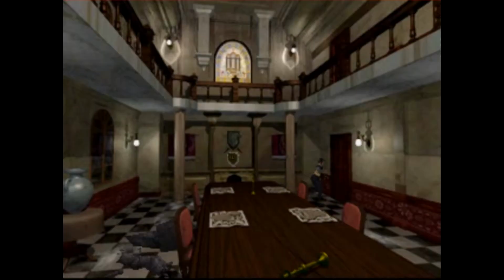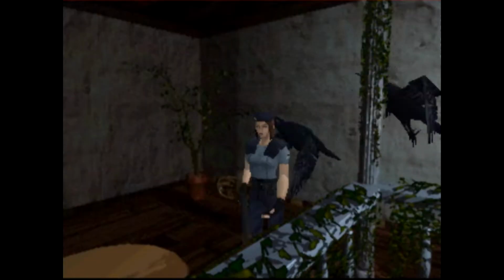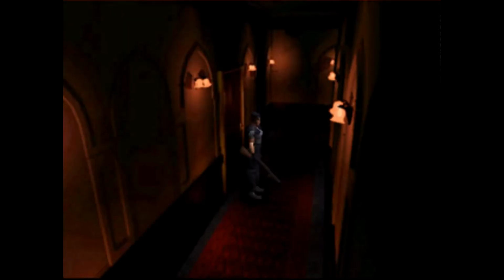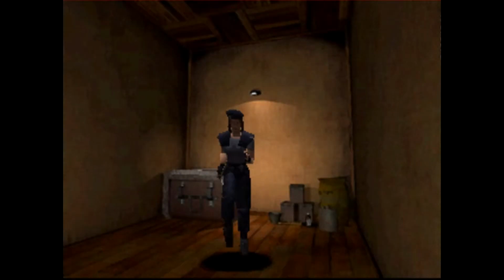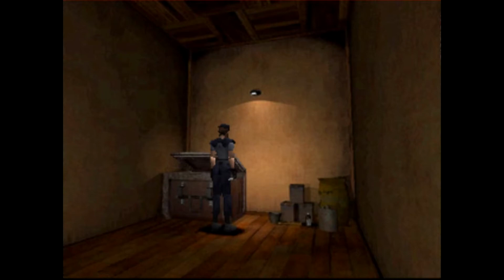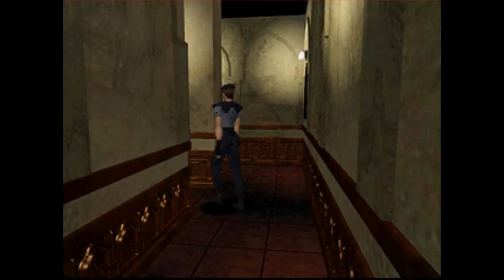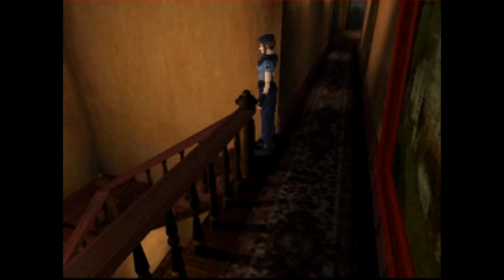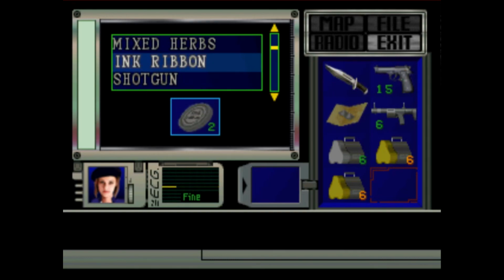Richard Radio | Resident Evil (PS1) - Part 3